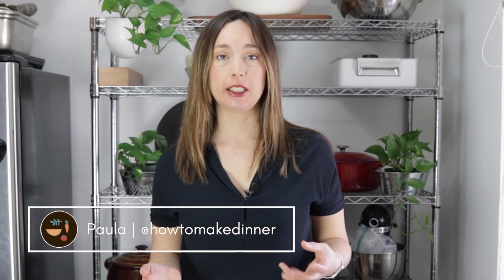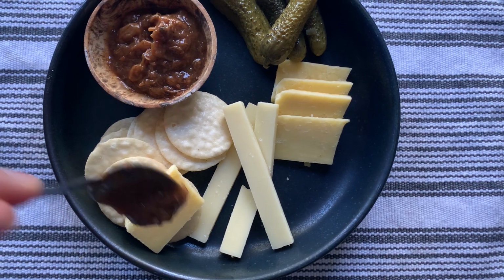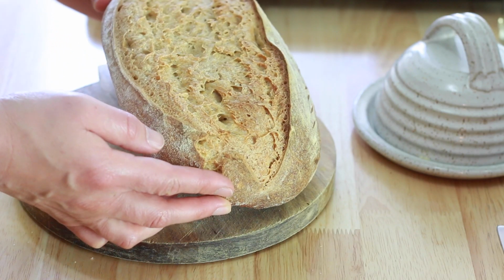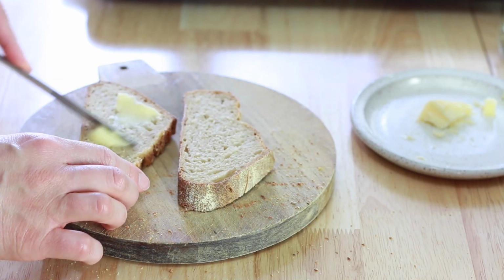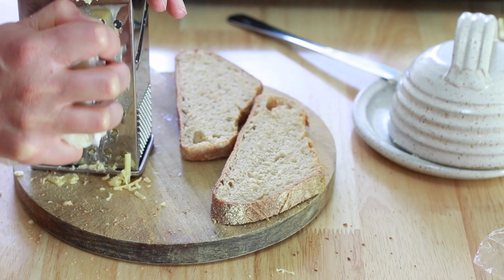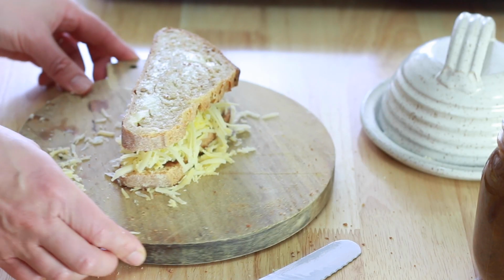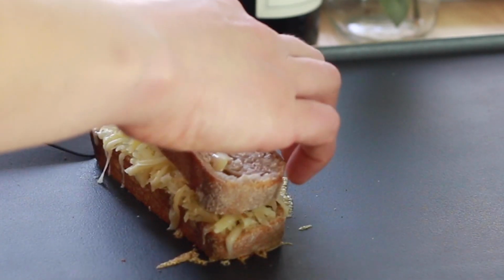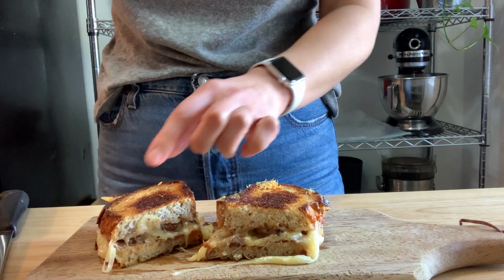The Chutney Lover's Ultimate Grilled Cheese Sandwich!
Why I Make Homemade Chutney Every Year! | Grilled Cheese and Chutney Sandwich

If you’re a fan of the combination of sweet and salty, you’ll love the addition of chutney on your grilled cheese sandwich. Cheese is naturally salty, fatty, and creamy, making it such a great match for the sweet, sour, spiced tanginess of chutney. It’s almost like a more sophisticated version of dipping your grilled cheese in ketchup. Because what is ketchup if not a sweet, tangy sidekick for a grilled cheese sandwich?

I'm Paula. I'm a former professional cook and overall eating enthusiast.

I started this channel because I love making dinner and I love eating dinner.. but mostly it's because all I've ever wanted in life is to have my own cooking show. When I didn't get a callback after submitting my tape to Food Network in 2003, I put that dream to rest for a while. That is until I clued in that I can do it myself on YouTube!

I love sharing the tips I've learned from professional kitchens, as well as tidbits from my holistic nutrition education. But mostly I just want to show you how to make dinner. (See what I did there?) 😄

My cooking style is simple but flavourful. I cook with a lot of veggies but I'm not vegetarian. For me, a typical dinner is balanced, budget-friendly, non-fussy, and really delicious. I make a lot of family-friendly comfort food and a lot of simple, realistic dinners for one (or two).

📽 Amateur video production by me.